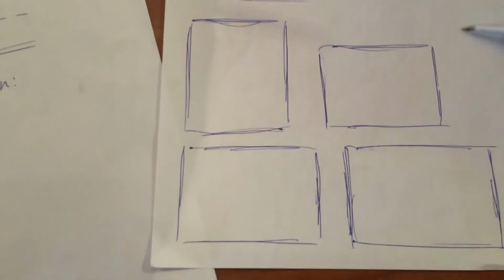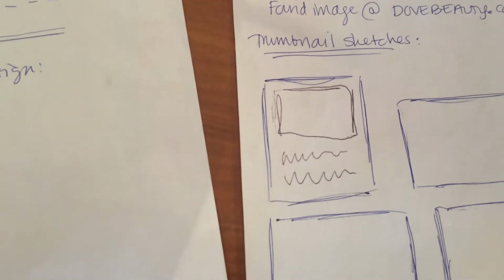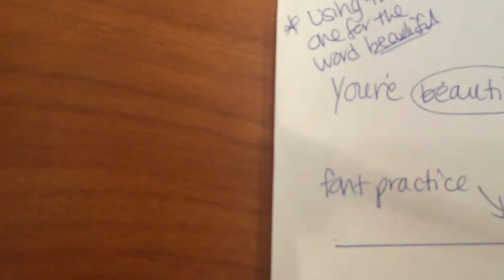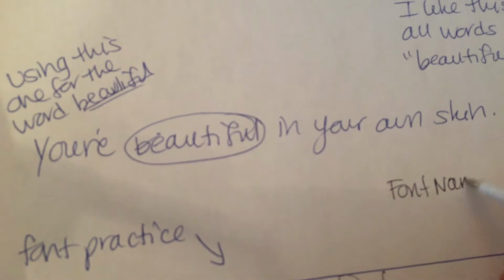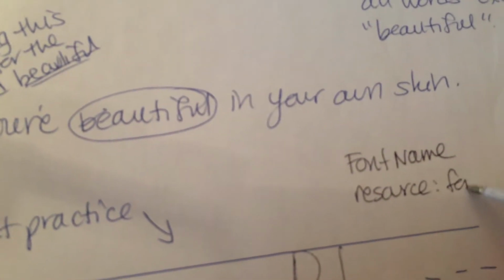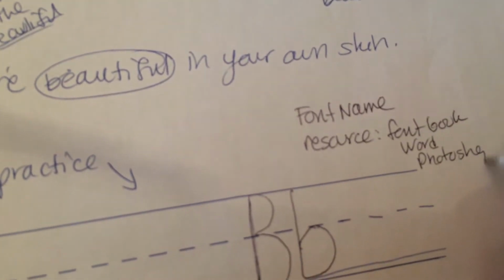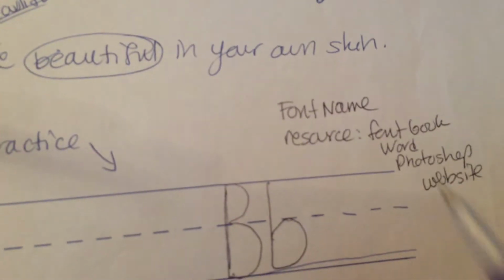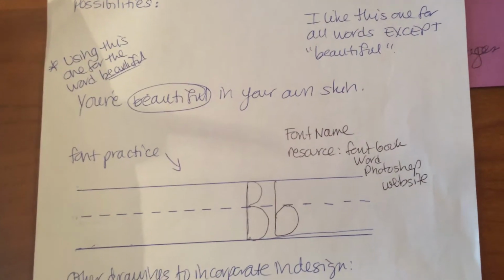Process Journal Teaching Message